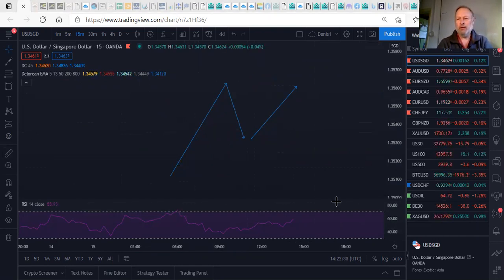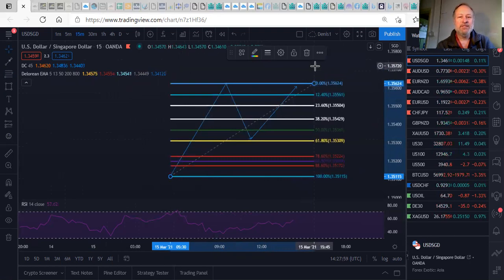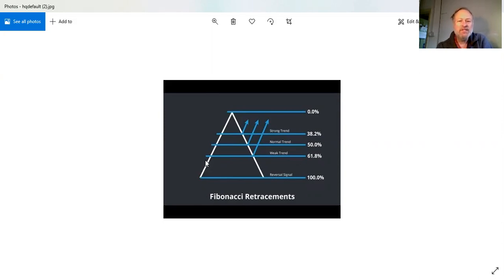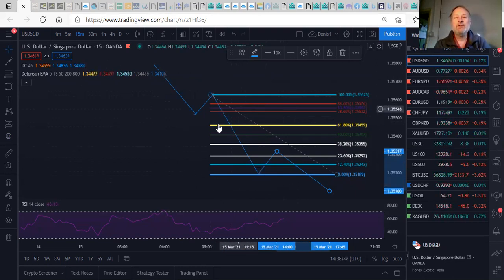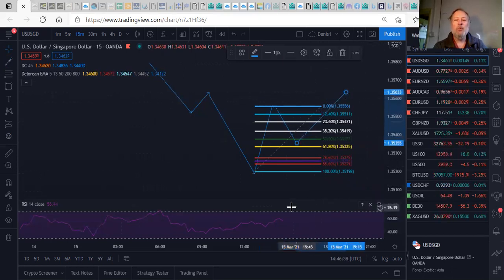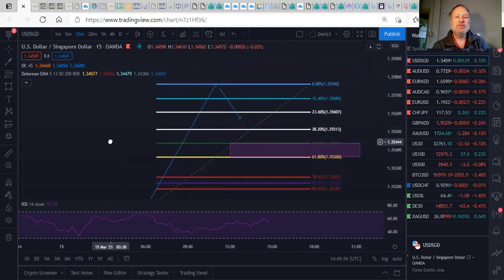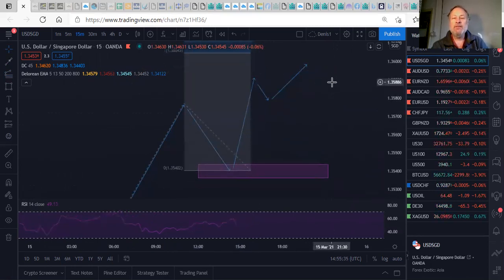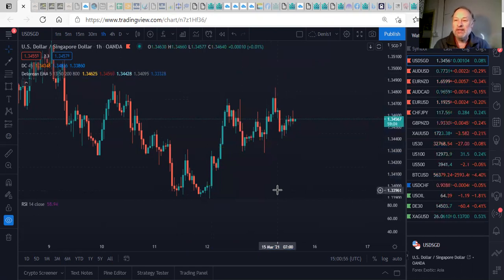Nick's Fib breakdown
Nick's basic Fib Retracement training - taken from the master Curtis Kobane